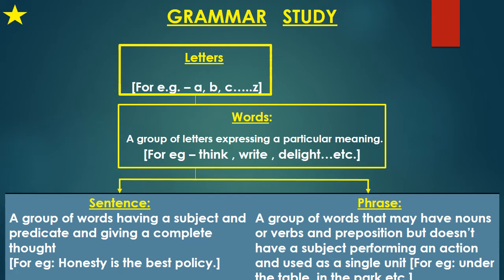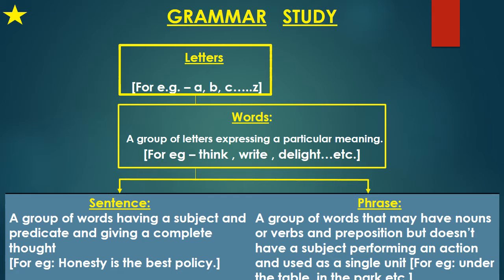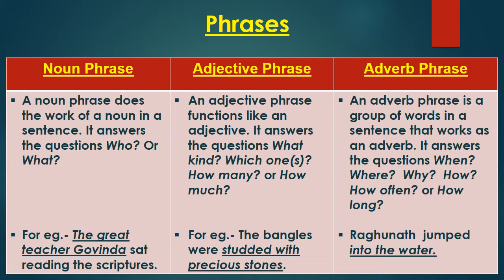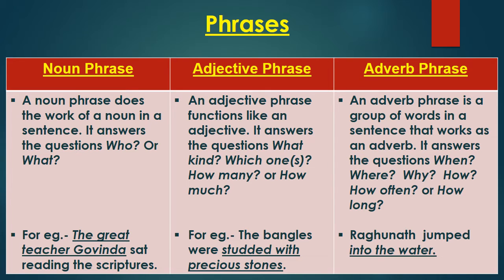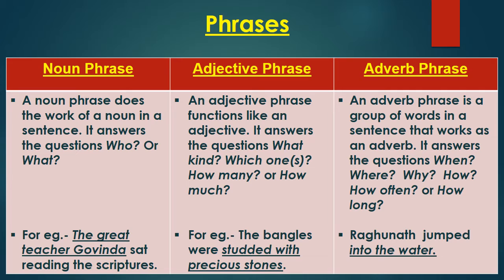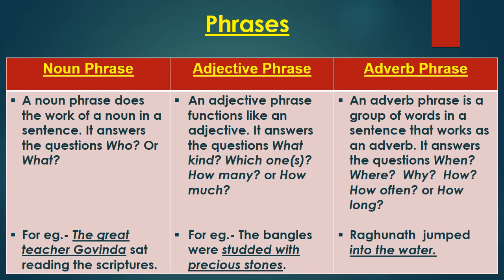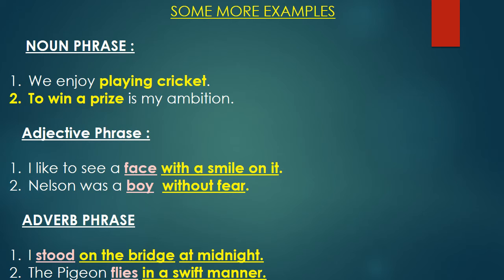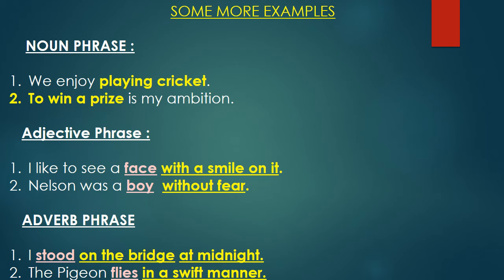CLASS 7 ENGLISH I - PART 1